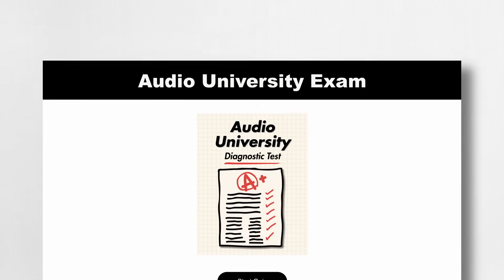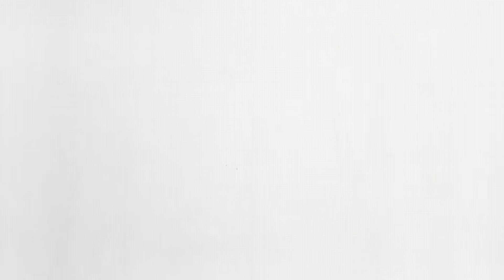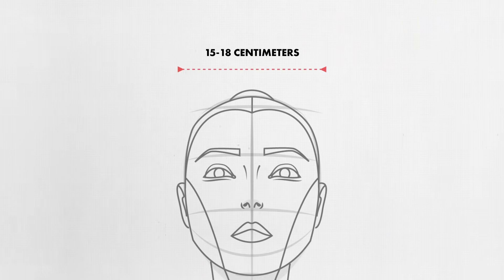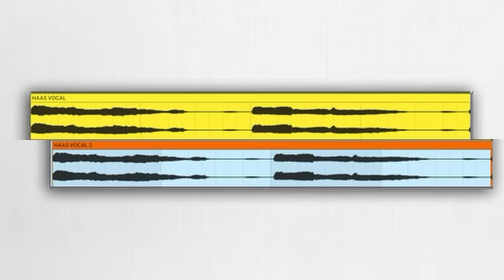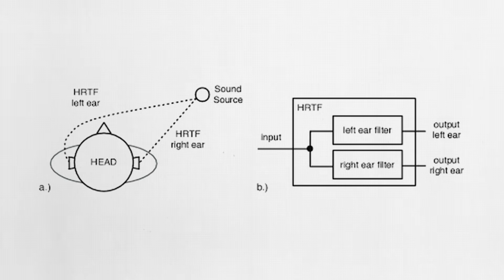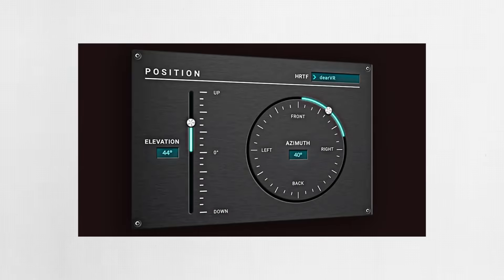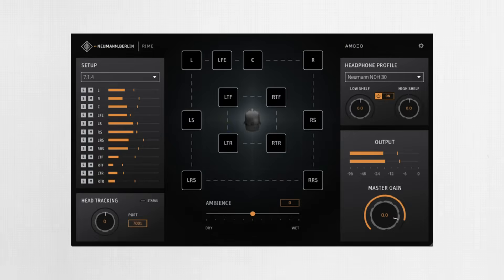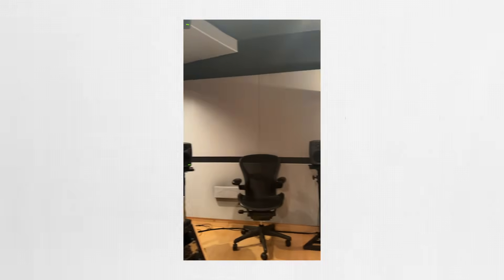How Binaural Recording Tricks Your Brain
Does 3D audio actually sound more realistic, or is your brain just filling in the gaps? Find out in this video...

Audio University Exam
Virtual Barber Shop
Audio University Membership

00:00 Intro
01:51 Blindfold Localization
03:17 Interaural Level Differences
04:51 Interaural Timing Differences
05:55 HRTF (Head-Related Transfer Function)
12:07 NEXT VIDEO - Immersive Audio and Surround
Sound Explained In 5 Minutes